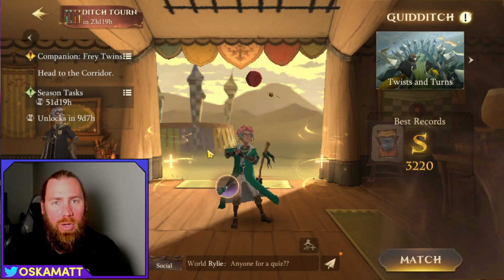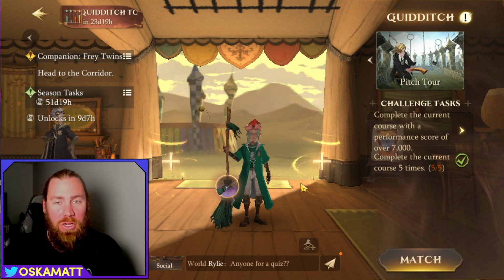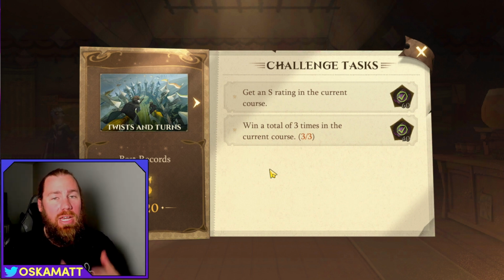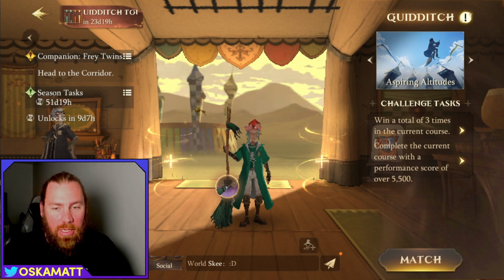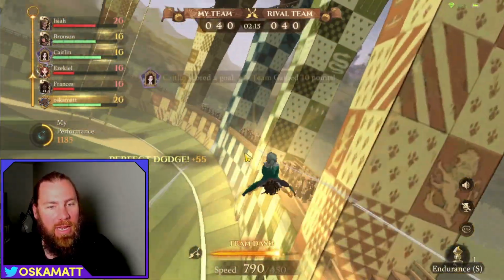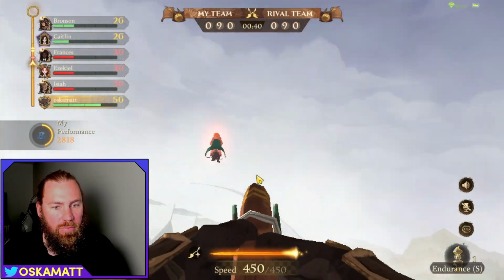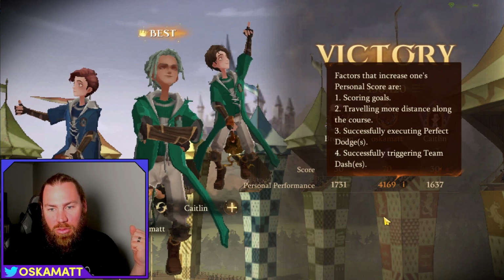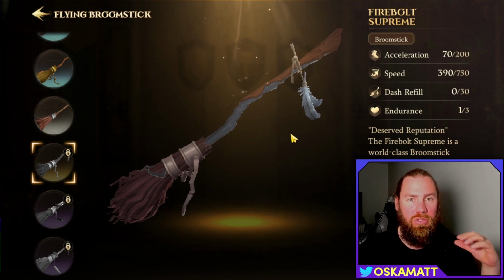Level Up Your Quidditch Skills! | Harry Potter: Magic Awakened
Quidditch is here and its fun as! Mistakes can be made but i got the best information to get you flying around the skies and completing those tasks!

Harry Potter: Magic Awakened is a free-to-play, immersive collectible card (CCG) and massively multiplayer (MMO) wizarding duelling game featuring a blend of strategy role-play (RPG). Players will discover all the milestones of a student at Hogwarts including being sorted into a House, taking classes featuring familiar and new professors, exploring the Forbidden Forest, dancing with a friend at the Dance Club and so much more.

Follow the links for my Computer set up:
Graphics Card